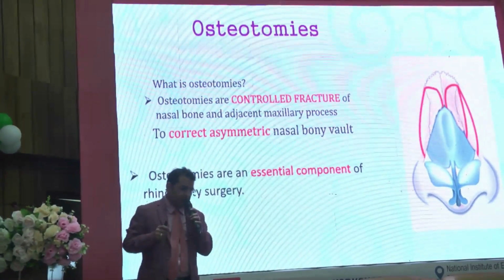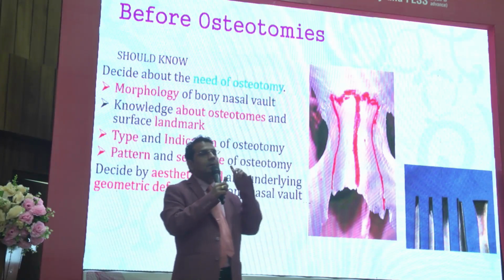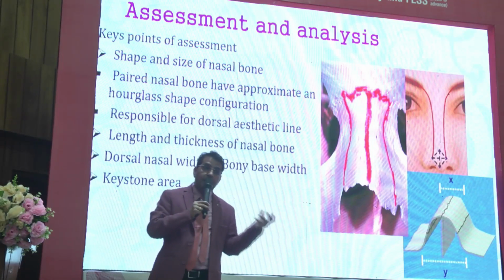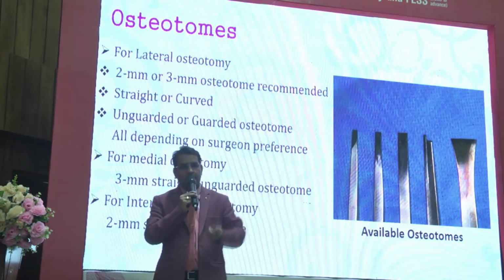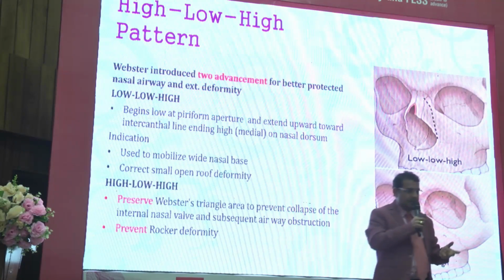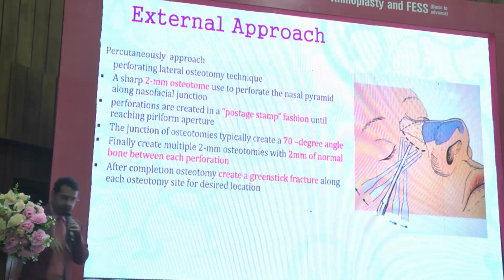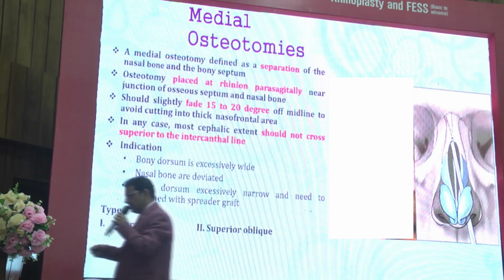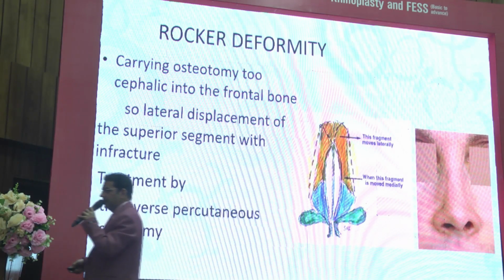Simplifying Osteotomy: Dr. Sunil Tanvar: 5th Int Rhinoplasty & FESS Workshop, Dhaka, Bangladesh